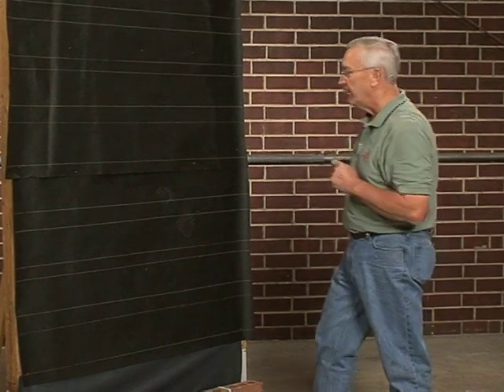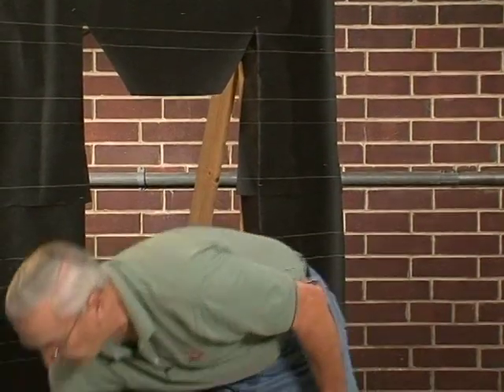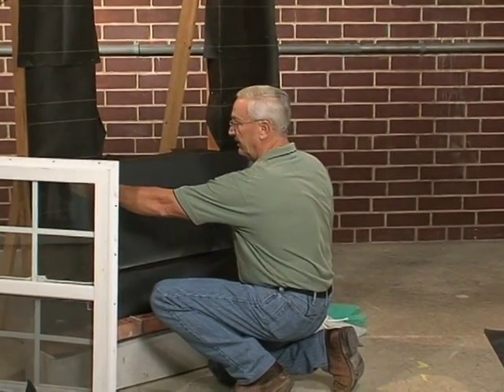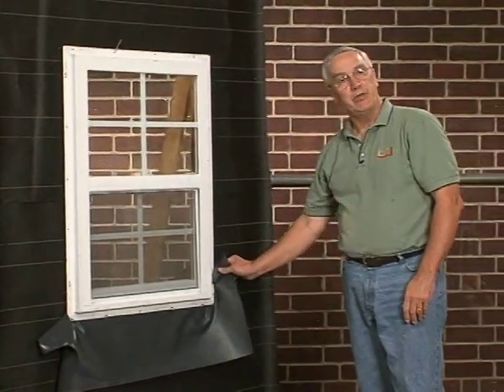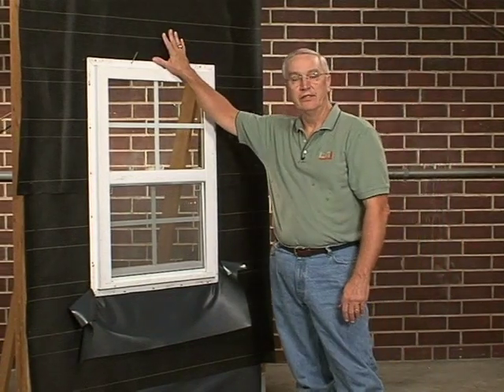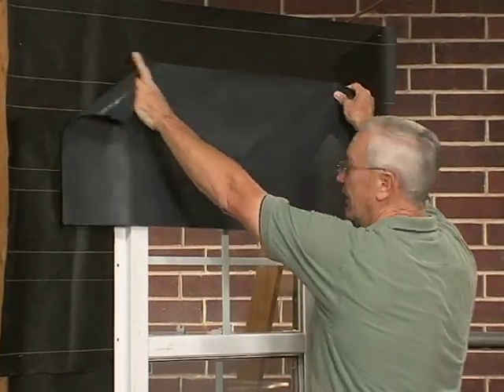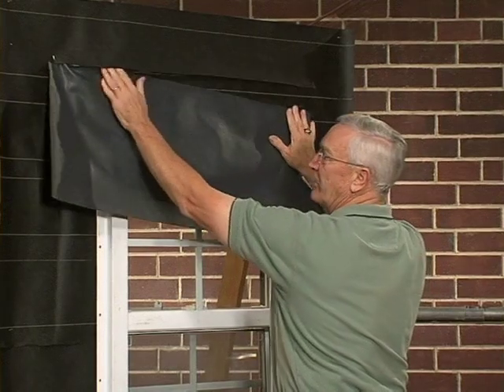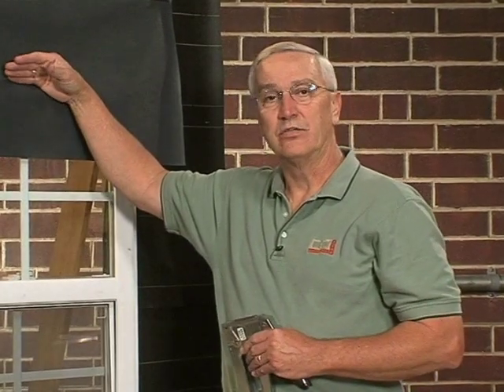Flashing the Window Head & Sill